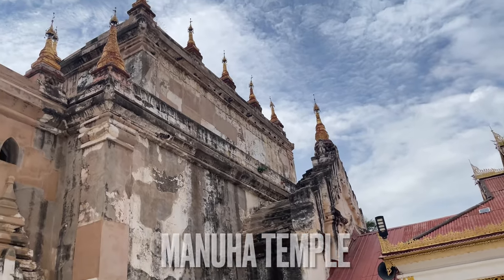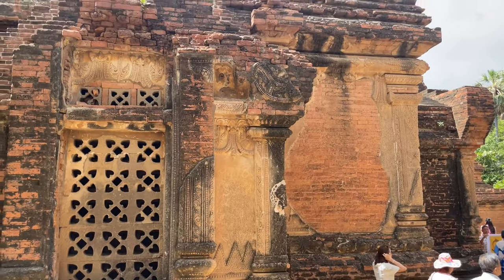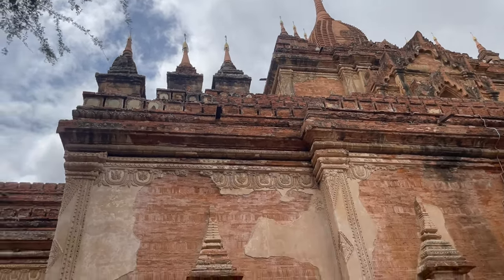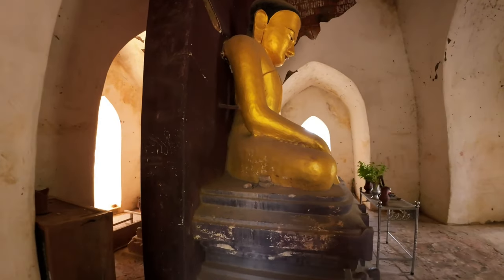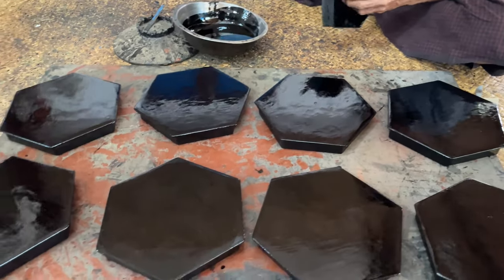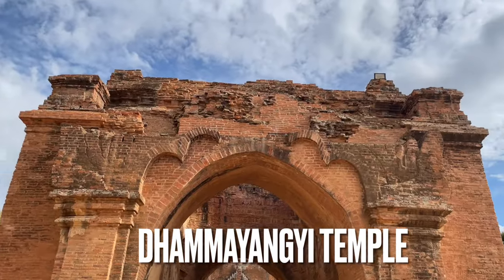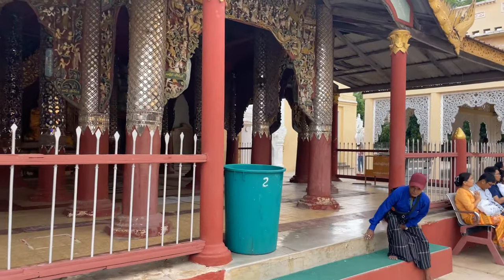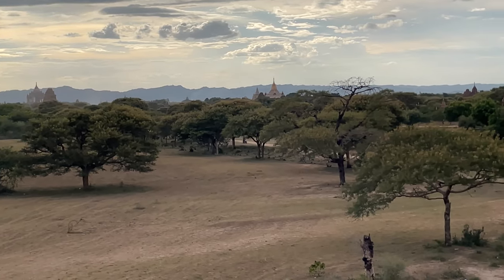Exploring Bagan Myanmar - World Heritage Site - 2023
Bagan ပုဂံ, formerly Pagan, is an ancient city and a UNESCO World Heritage Site in the Mandalay Region of Myanmar.  From the 9th to 13th centuries, the city was the capital of the Bagan Kingdom, the first kingdom that unified the regions that would later constitute Myanmar. During the kingdom's height between the 11th and 13th centuries, more than 10,000 Buddhist temples, pagodas and monasteries were constructed in the Bagan plains alone, of which the remains of over 2200 temples and pagodas survive.

From 1044 to 1287, Bagan was the capital as well as the political, economic and cultural nerve center of the Bagan Empire. Over the course of 250 years, Bagan's rulers and their wealthy subjects constructed over 10,000 religious monuments (approximately 1000 stupas, 10,000 small temples and 3000 monasteries) in an area of 104 km2 (40 sq mi) in the Bagan plains.

The Pagan Empire collapsed in 1287 due to repeated Mongol invasions (1277–1301). Recent research shows that Mongol armies may not have reached Bagan itself, and that even if they did, the damage they inflicted was probably minimal. However, the damage had already been done. The city, once home to some 50,000 to 200,000 people, had been reduced to a small town, never to regain its preeminence. The city formally ceased to be the capital of Burma in December 1297 when the Myinsaing Kingdom became the new power in Upper Burma.

Bagan survived into the 15th century as a human settlement and as a pilgrimage destination throughout the imperial period. A smaller number of "new and impressive" religious monuments still went up to the mid-15th century but afterward, new temple constructions slowed to a trickle with fewer than 200 temples built between the 15th and 20th centuries.

On 6 July 2019, Bagan was officially inscribed as a World Heritage Site by UNESCO in 1995. This makes Bagan the second World Heritage Site in Myanmar, after the Ancient Cities of Pyu.

There is so much to see and do in Bagan. It’s a destination that should be on every serious travelers list.